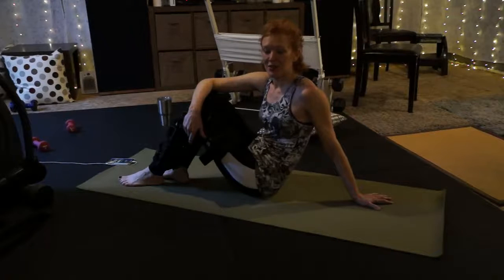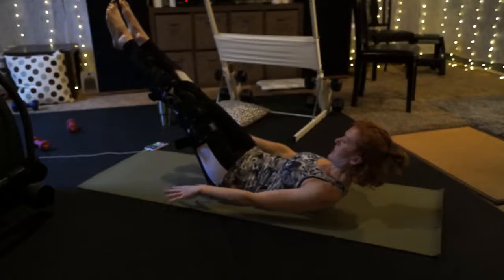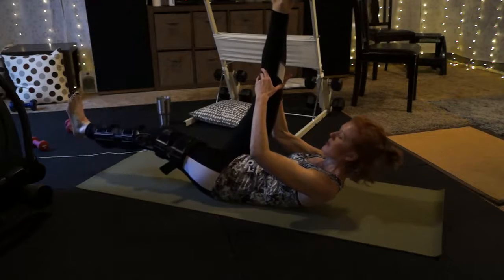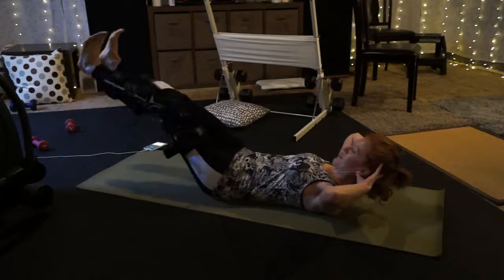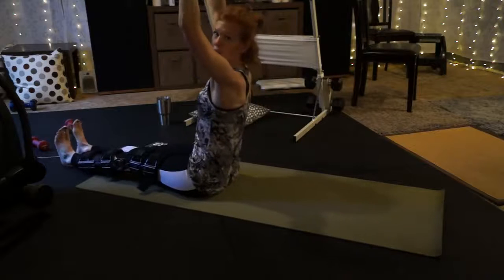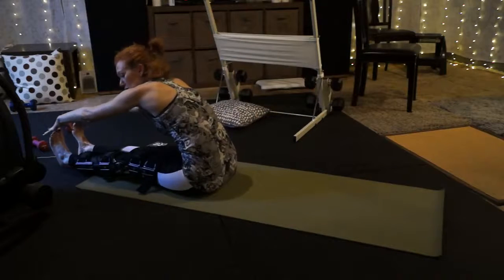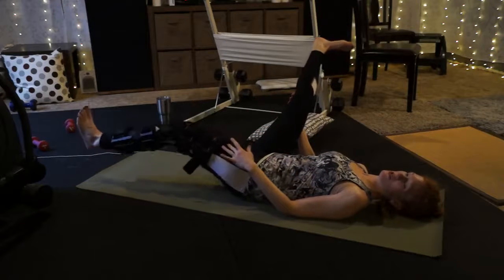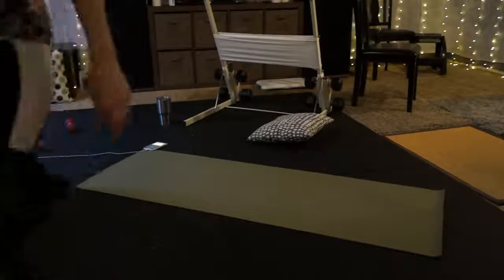Pilates Class 03/22/20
Join me in the unfinished basement studio for a 20 minute mat Pilates routine. Great for your core! No experience required. pilateswithmaggie pilates;